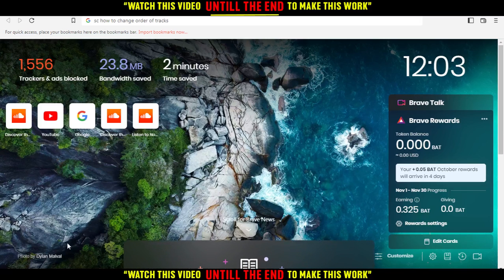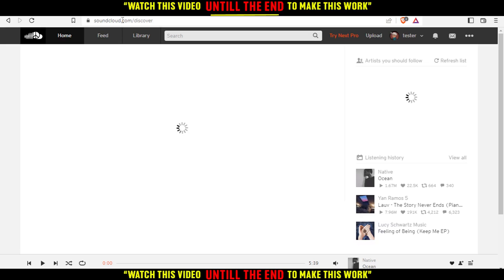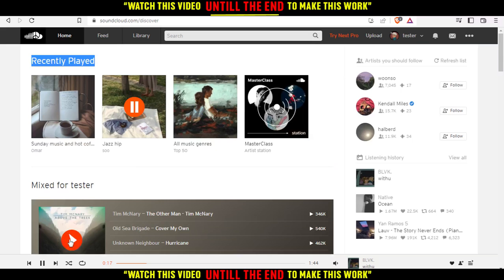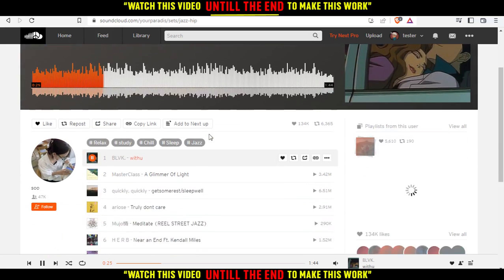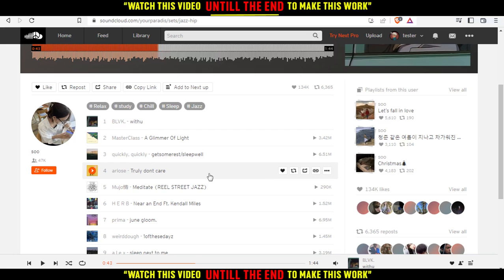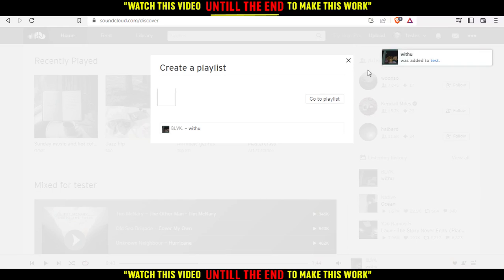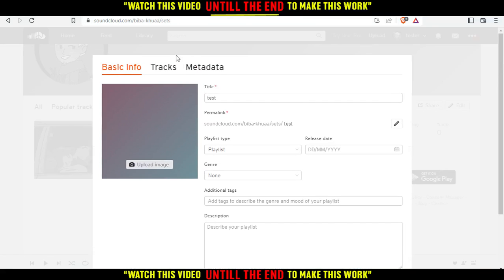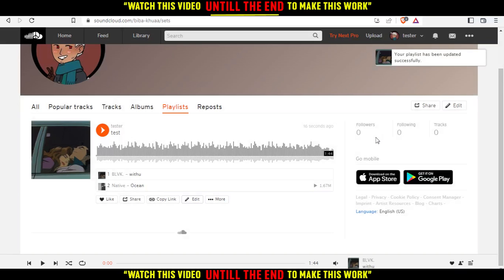How To Change Order Of Tracks In Soundcloud Tutorial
Today I show how to change order of tracks in soundcloud tutorial,change order of tracks in soundcloud